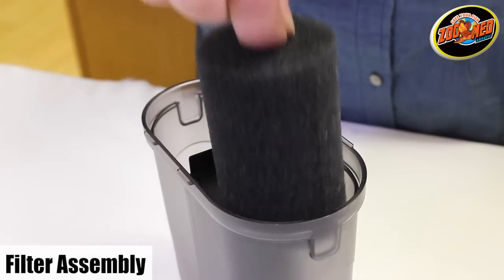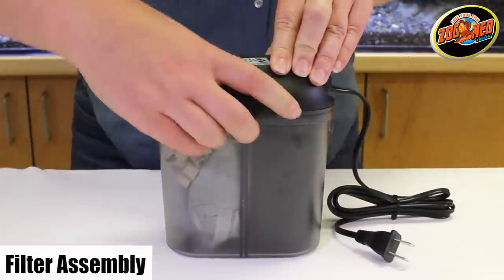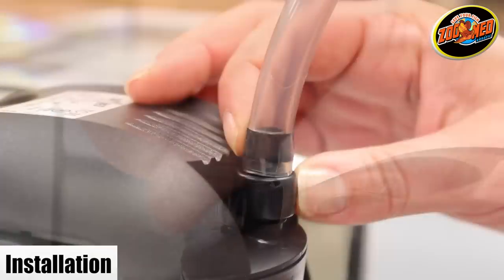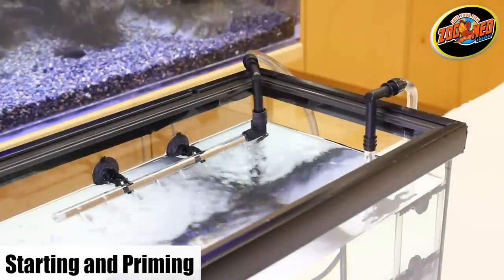Zoo Med Nano™ 10 External Canister Filter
Zoo Med's Nano™ 10 (TCN-30) is an external canister filter for 2-10 gallon, aquatic habitats. It uses a 3-step filtration system of mechanical, biological, and chemical filtration to help break down harmful bacteria and odors, while keeping your pet's habitat clean.